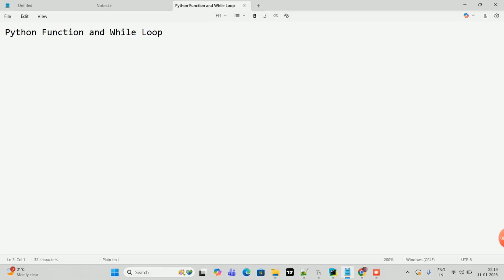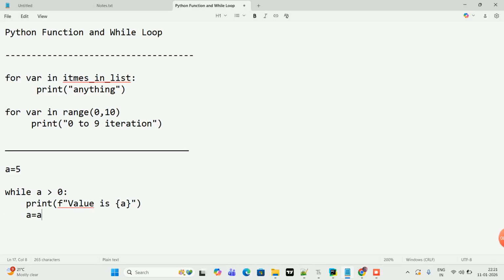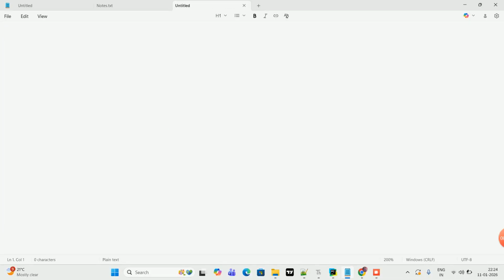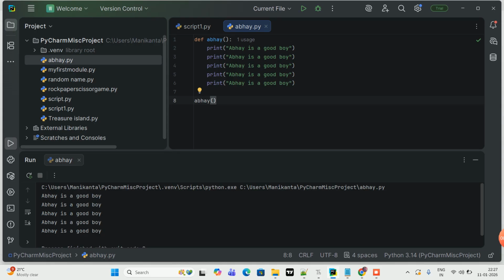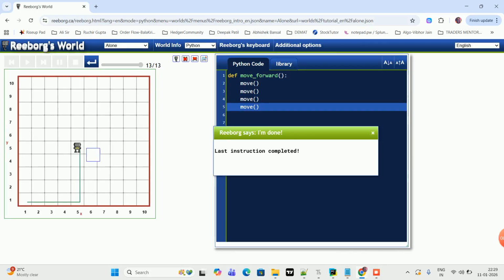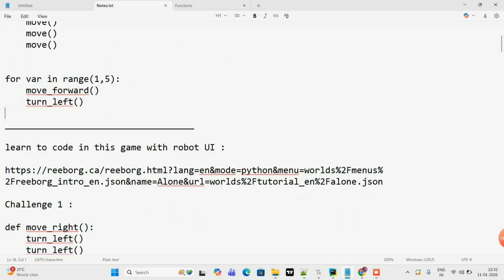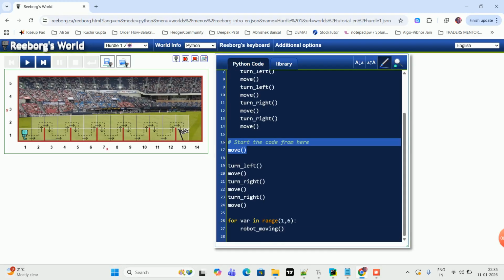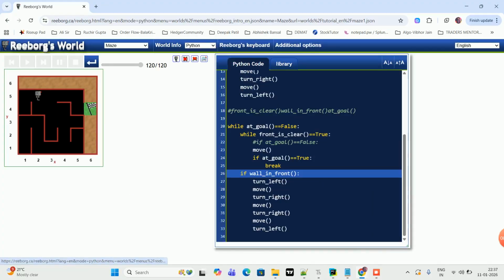Chapter 7 | Function and While Loop Karel Game | Project : Reeborg MAZE Game explained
In this Video, I have explained about :

1. Python Function and While Loop Karel Game
2. Project : Reeborg MAZE Game